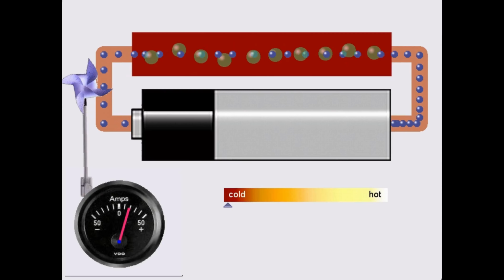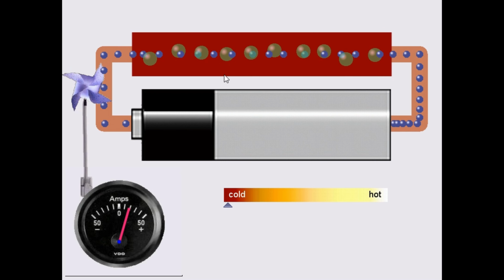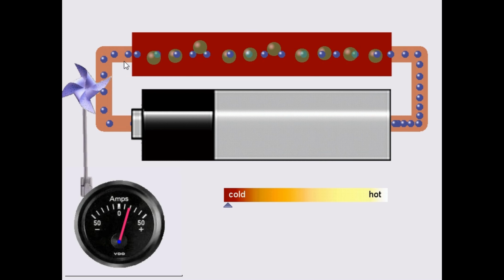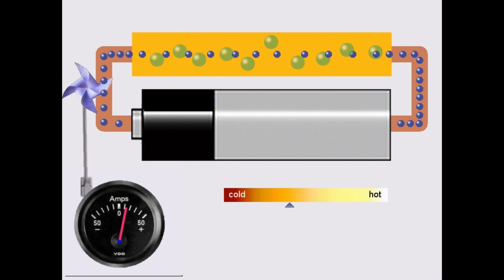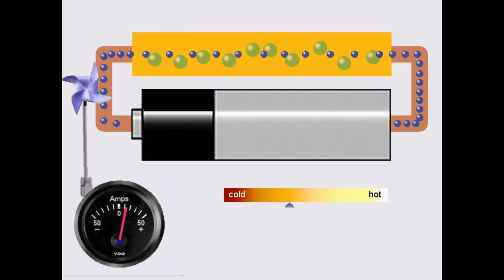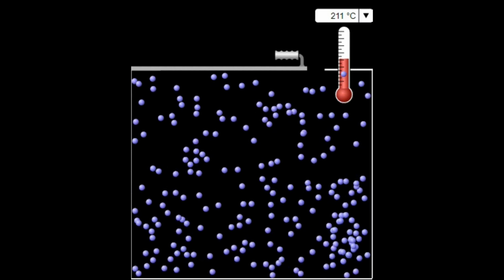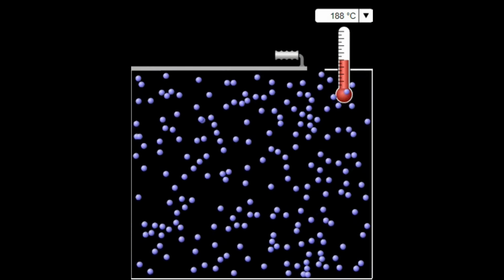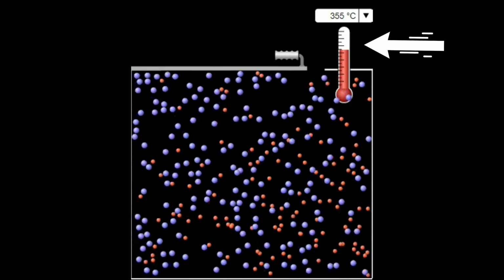Electricity temperature relations || impact of heat on good and bad conductors.